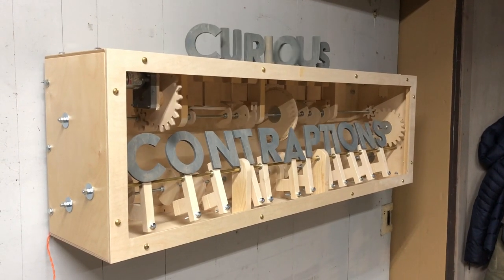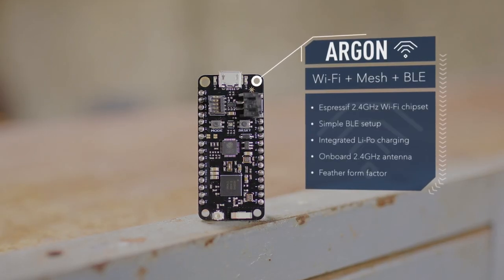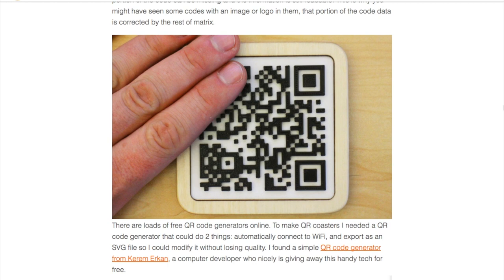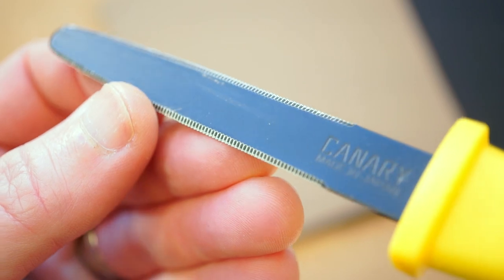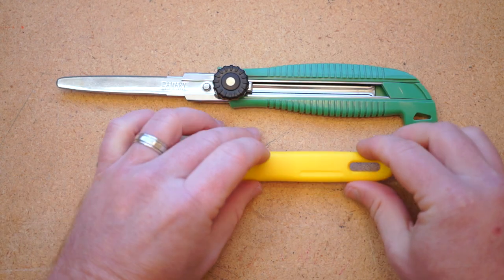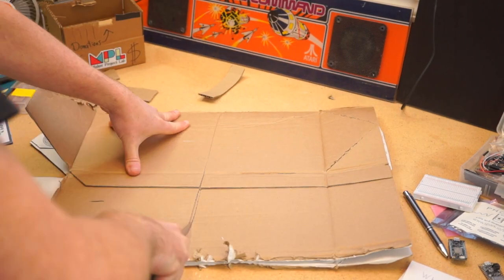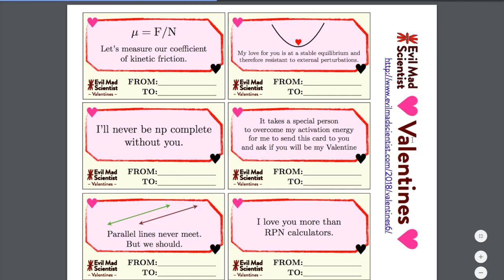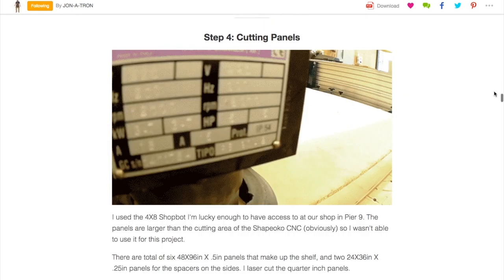Contraptions and QR Coasters [Maker Update]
This week, an animated wooden sign, new mesh boards from Particle, 3D printed QR coasters, 3D printing on fabric, and my talk with Jon-A-Tron. This week’s Cool Tool is a Retractable Cardboard Cutter

-=News=-

-=More Projects=-

Retractable Corrugated Cardboard Cutter "Slide Dan Chan" Green (DC-25)

Non-Stick Replacement Blades (2-pack)

Original Corrugated Cardboard Cutter "Dan Chan" [Fluorine Coating]

-=Tools/Tips=-

How to 3D Print on Fabric for Cosplay by Uncle Jessy